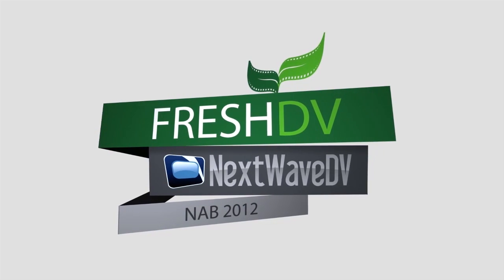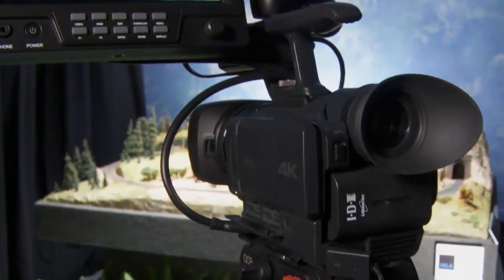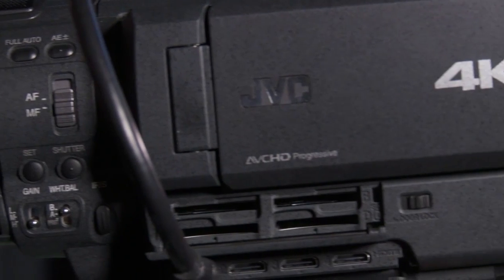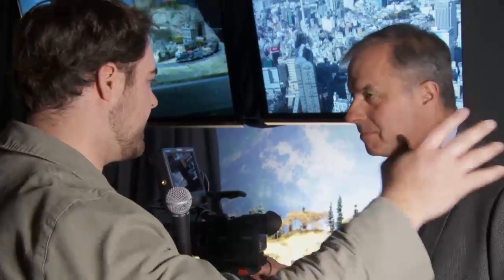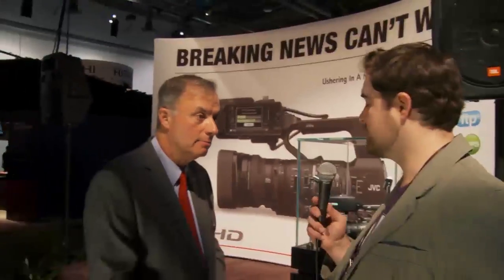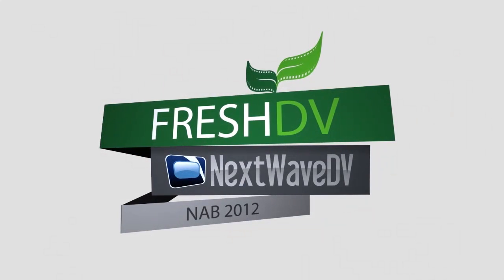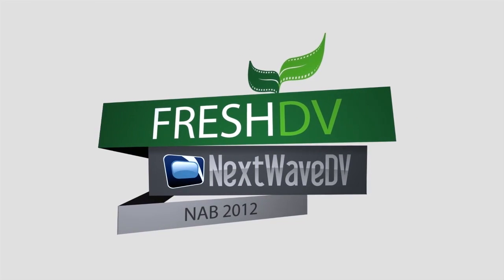NAB 2012: JVC 4K Camera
JVC releases their 4K solution, as well as a the new 600 series.